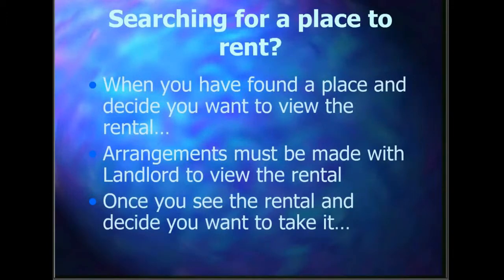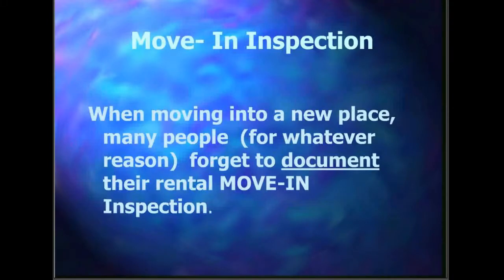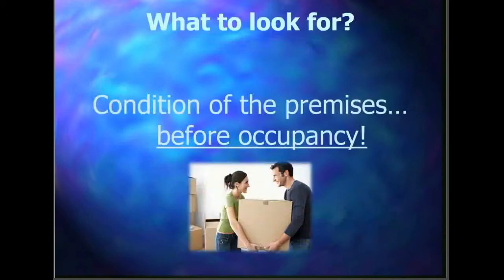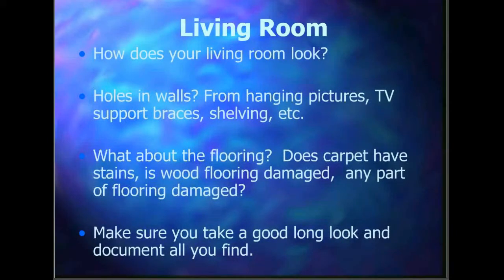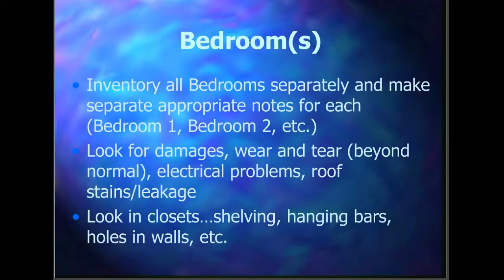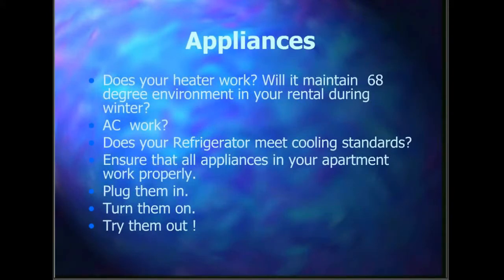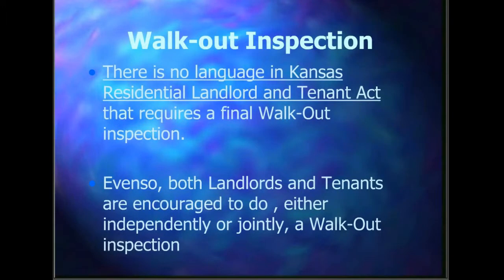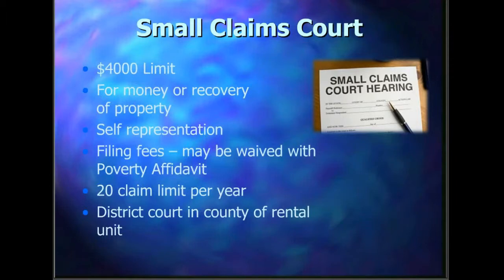Module 5 - Move In and Move Out Inspections (Housing and Credit Counseling, Inc.)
The following modules were developed as a community service in partnership between the Unified Government of Wyandotte County and the Housing and Credit Counseling, Inc. (HCCI) of Topeka, KS.

A series of six modules were developed by HCCI to address frequent and regular community issues that arise in the Landlord / Tenant arena.

All information discussed in the Landlord Tenant Modules can be referenced in the Kansas Residential Landlord and Tenant Act (KRLTA).

To learn more about HCCI and HCCI services, including Landlord -- Tenant information, publications and forms, or if you need to speak to a Landlord-Tenant Counselor, please call or go

Module 1 -- Leases
Module 2 -- Notices
Module 3 -- Evictions
Module 4 -- Security Deposits
Module 5 -- Move In and Move Out Inspections
Module 6 -- Renters' Rights